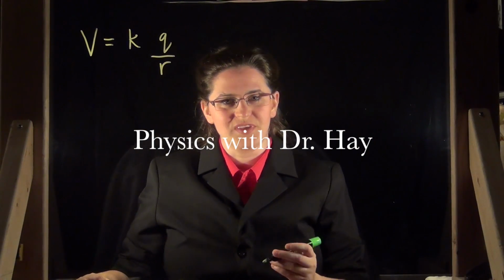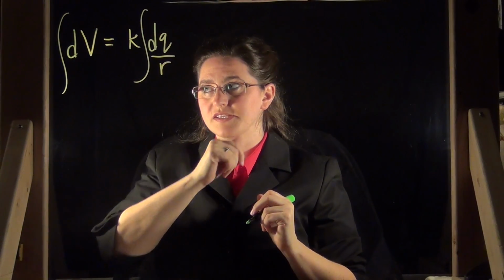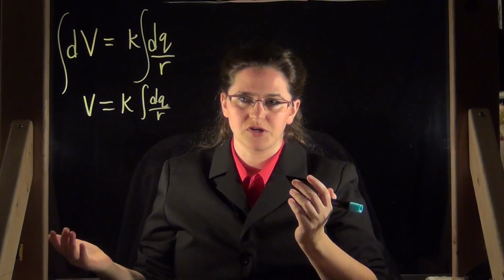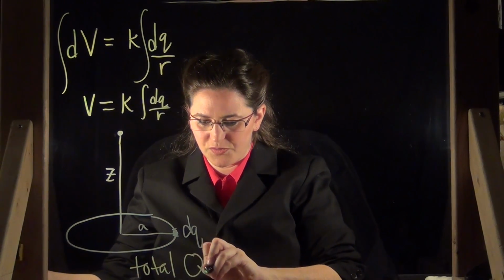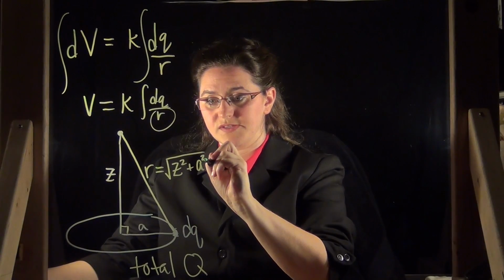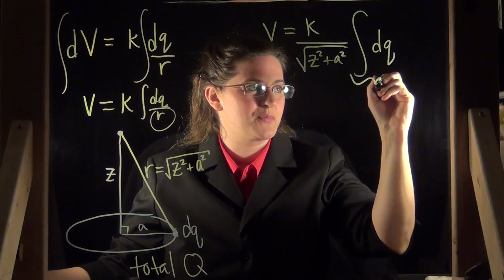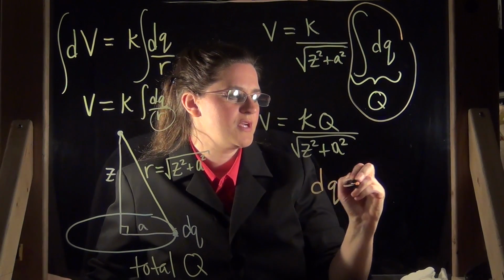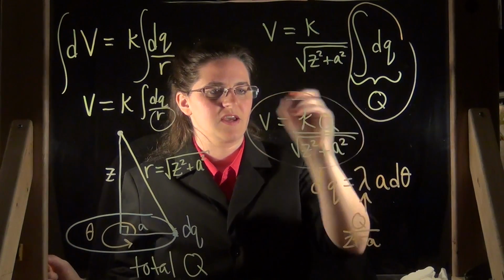Electric potential above ring of charge example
This video is about Electric potential above ring of charge example